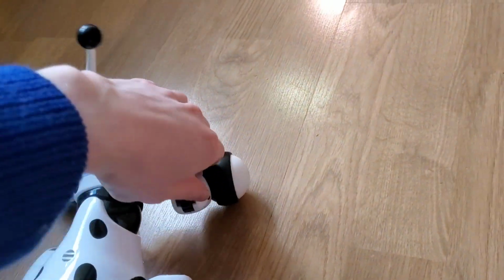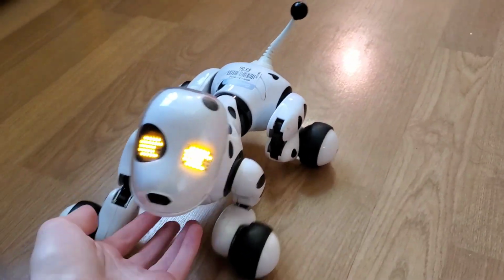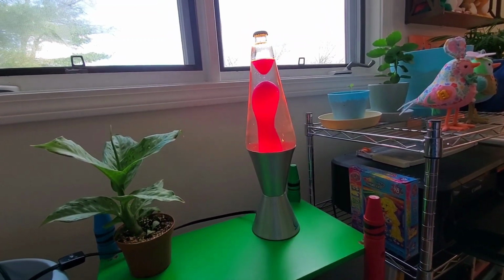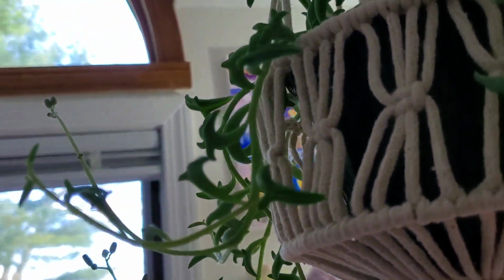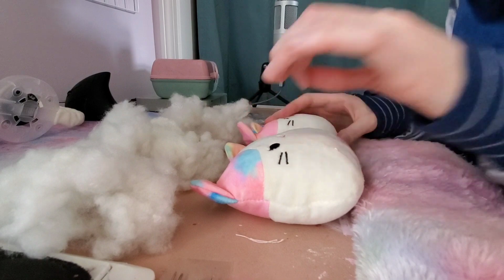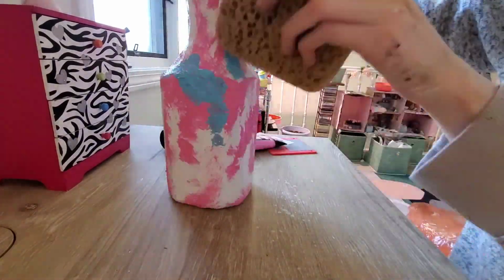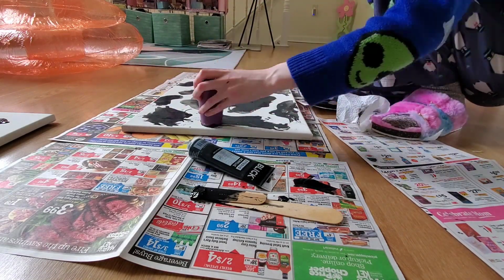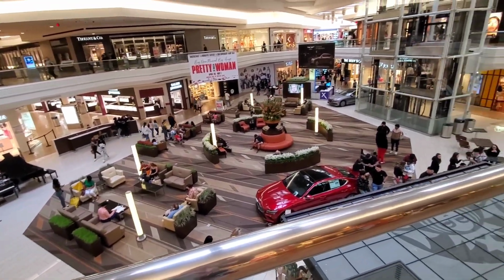table with tremendous drip and pizzazz [ vlogweek #40 ]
songs used
garden theme - frogger 2